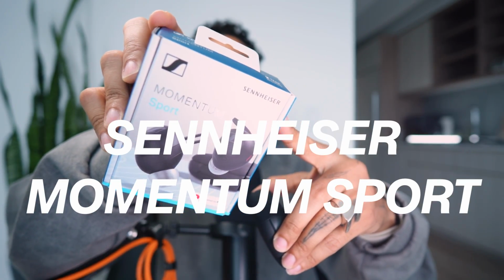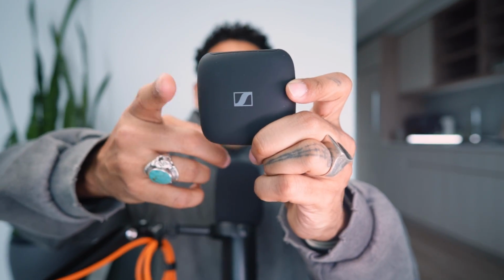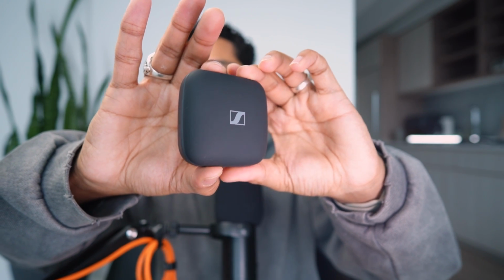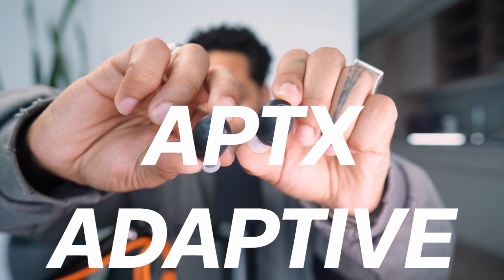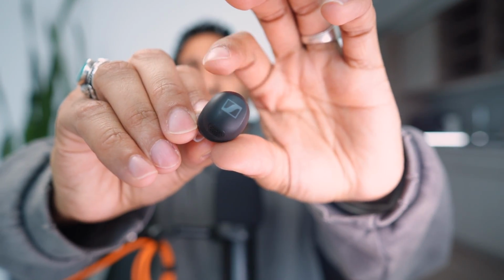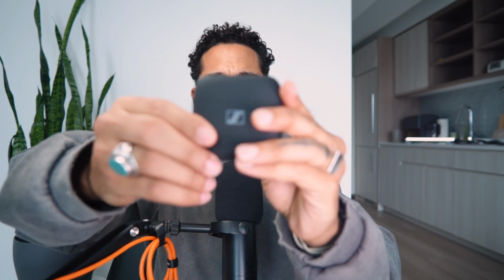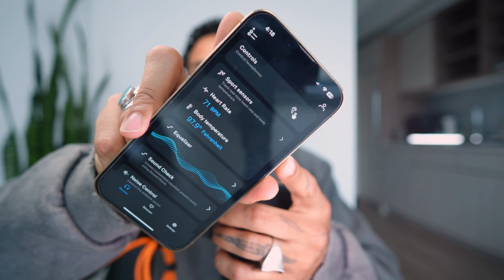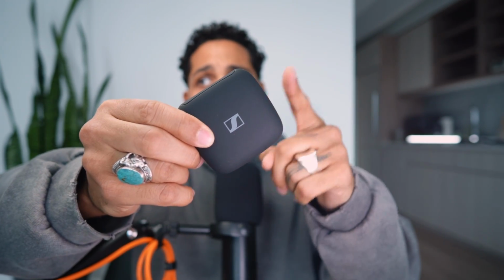Sennheiser Momentum Sport anc in-ear headphones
Sennheiser MOMENTUM Sport True Wireless Earbuds

Headphones LINKs

BOSE ULTRA

AirPods Pro USB C

Technics AZ80

Sony XM5

Sennheiser MOMENTUM True Wireless 4

Bowers & Wilkins Pi7 S2